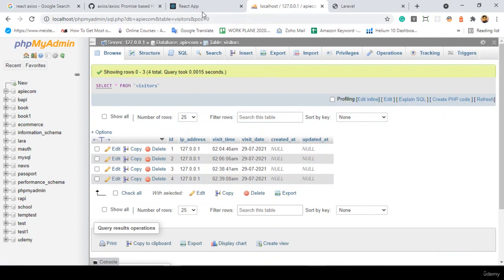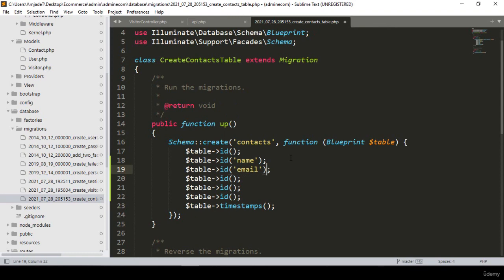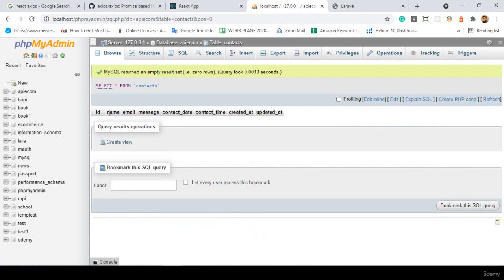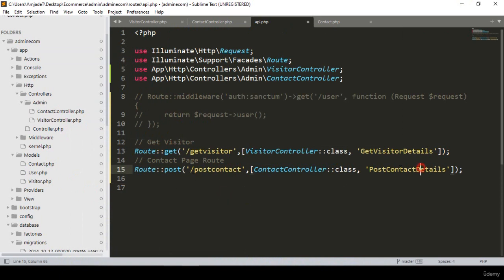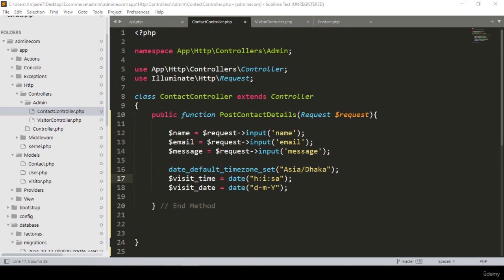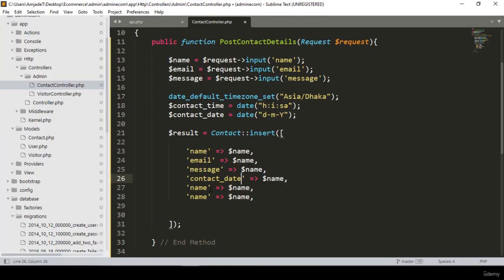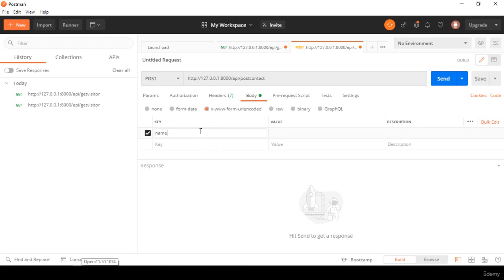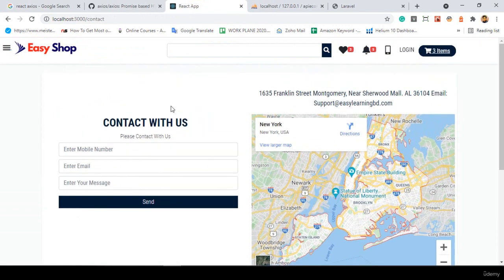001 Create Contact Rest API